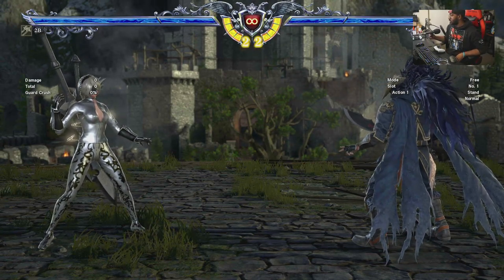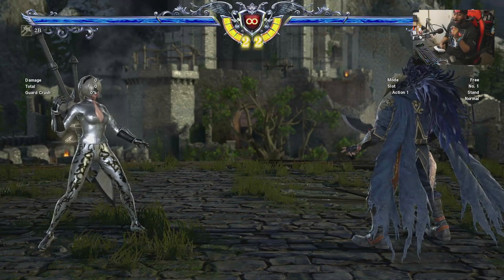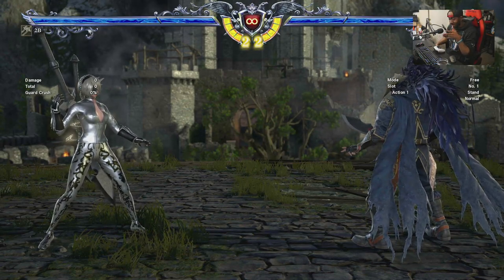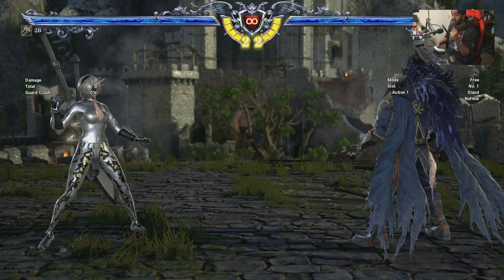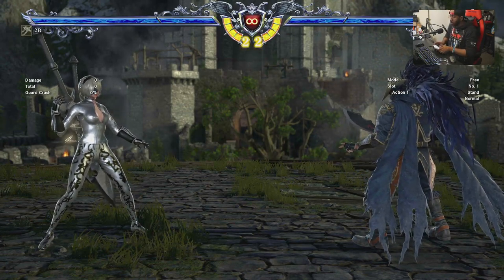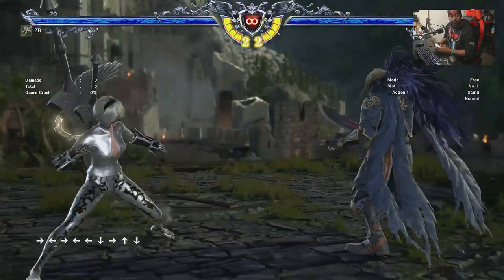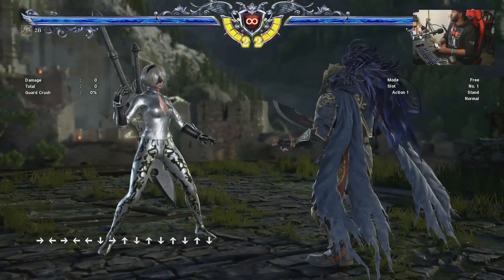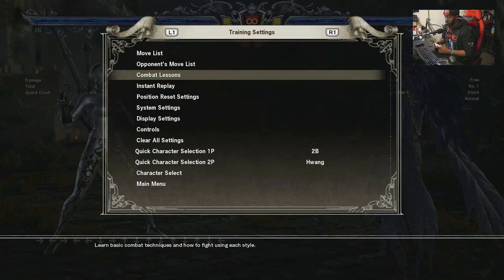UNIVERSAL FIGHTING GAME TACTICS - [How to Be A Better Player]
There are combat lessons in Soul Calibur 6 that apply to all fighting games and then goes on to teach you all of the mechanics of the game in detail. In this video I cover the first 7 Lessons.